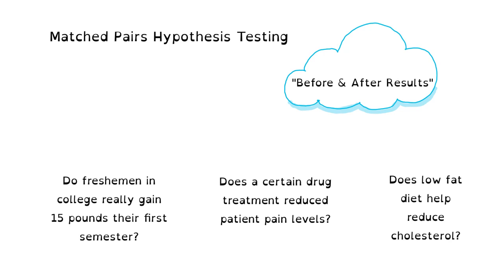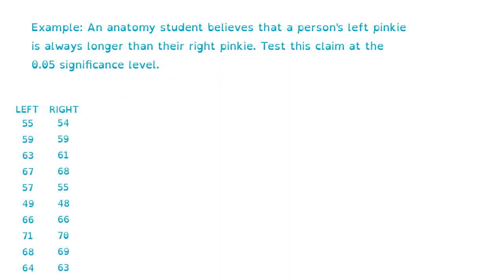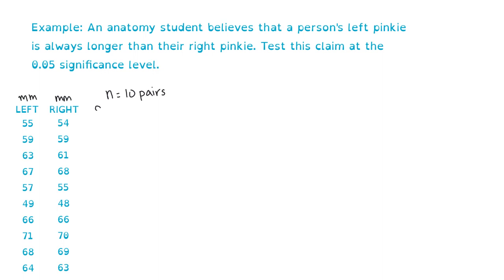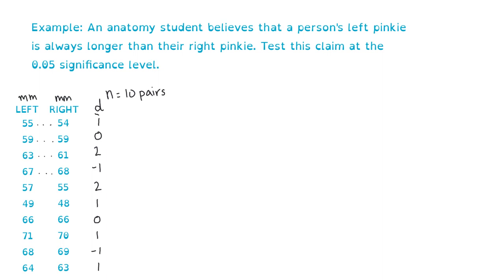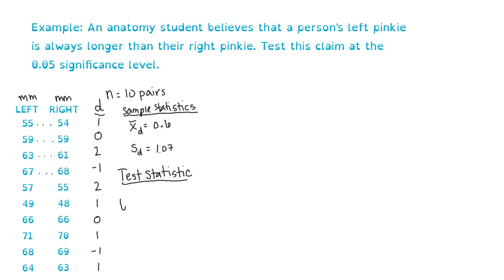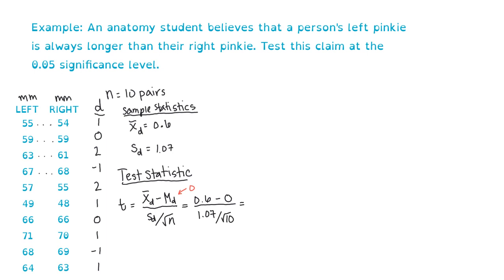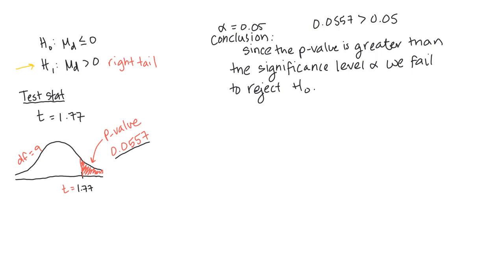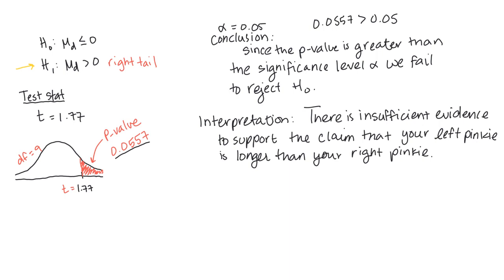Matched Pairs Hypothesis Test